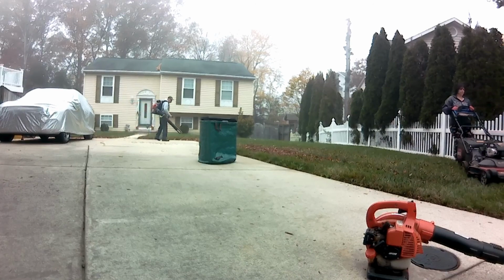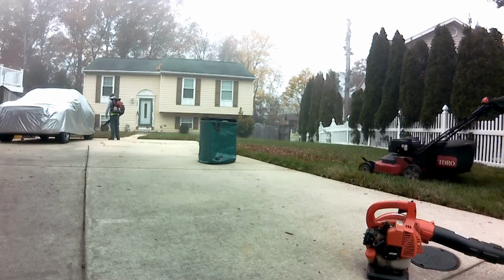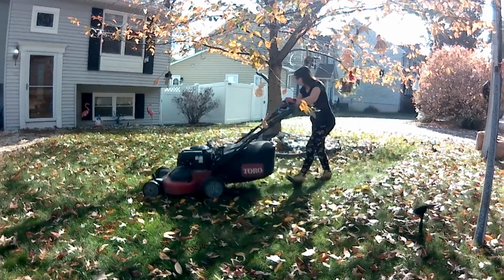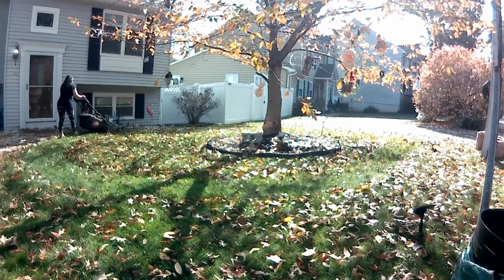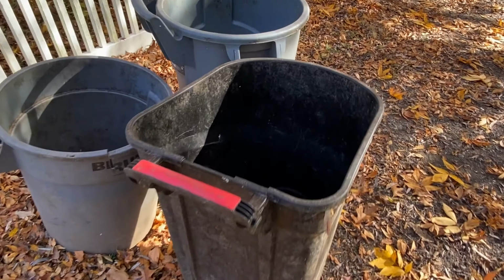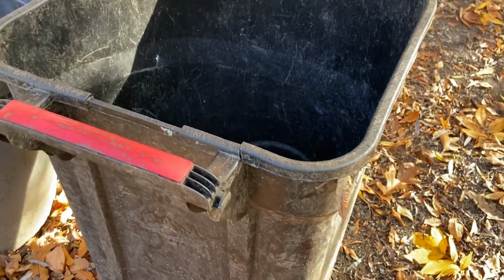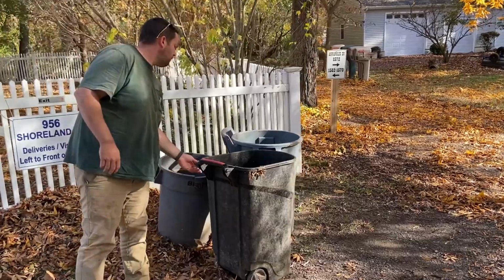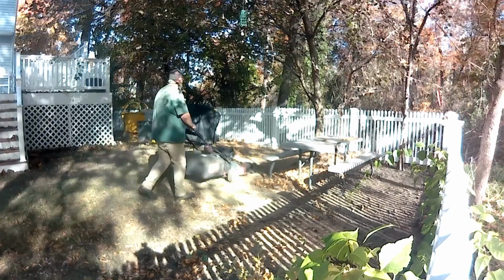2022 Leaf Removal (Week 1 - Day 4)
Fourth Day of Leaf Removal - November 4, 2022.